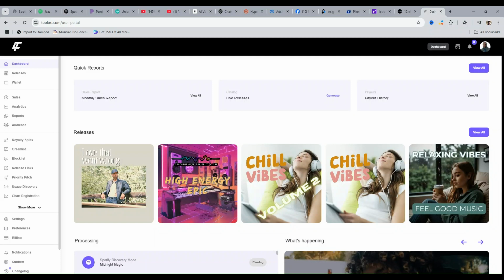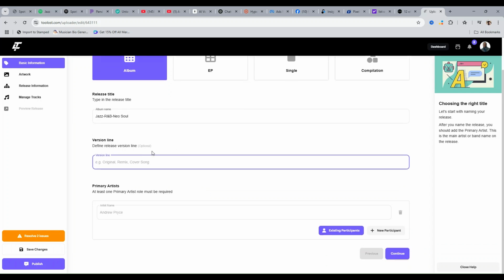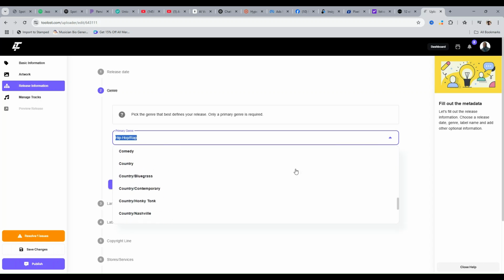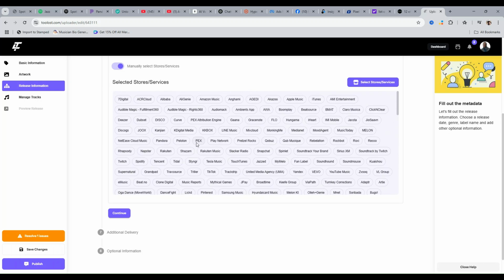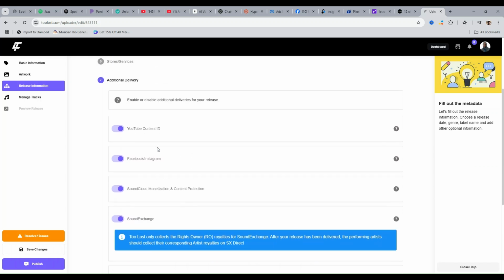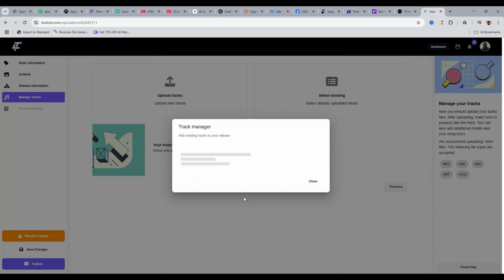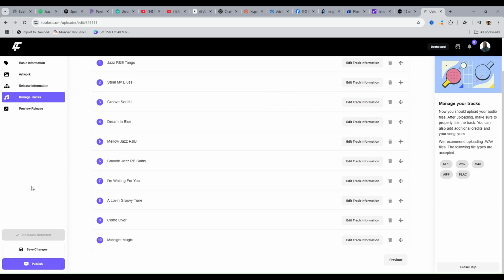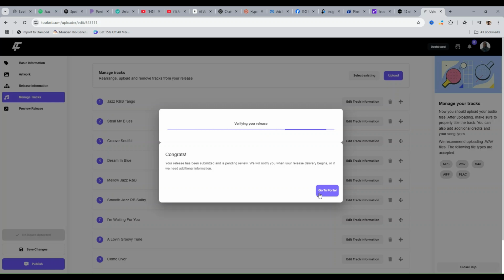How To Upload Your Album - Single - EP To Too Lost Distribution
In this video i will be going over how to release your music using too lost distribution